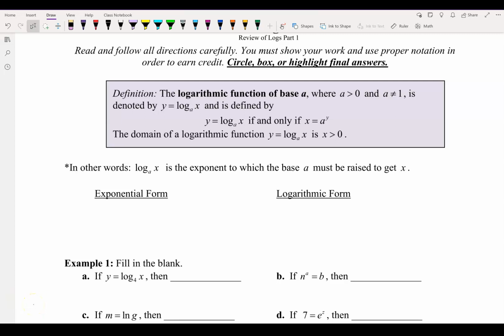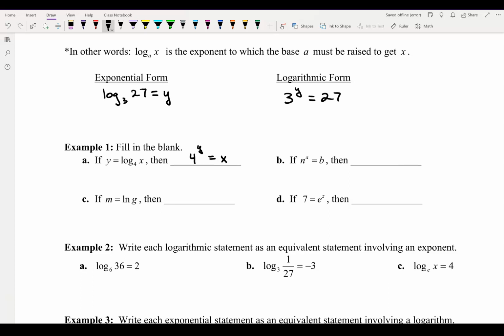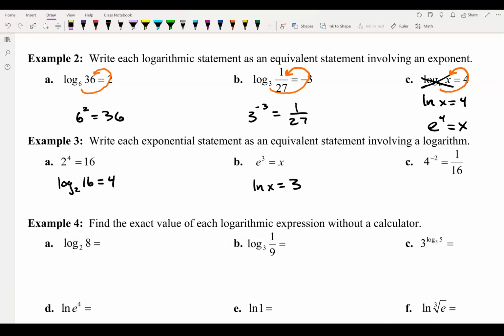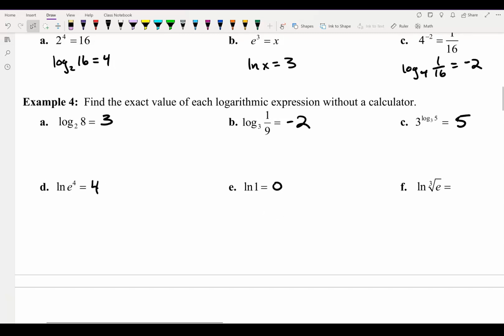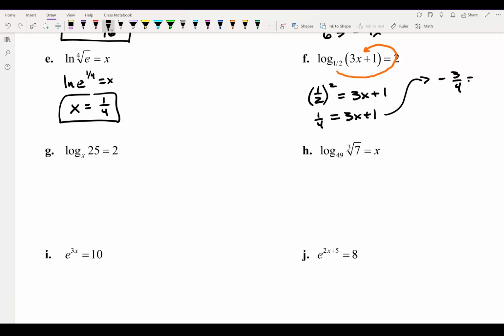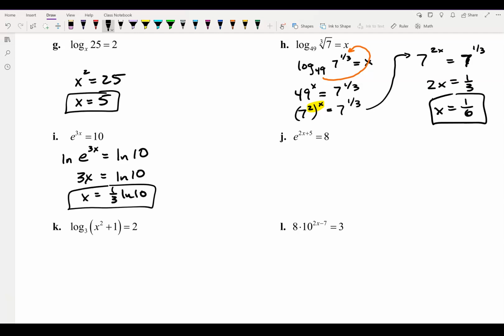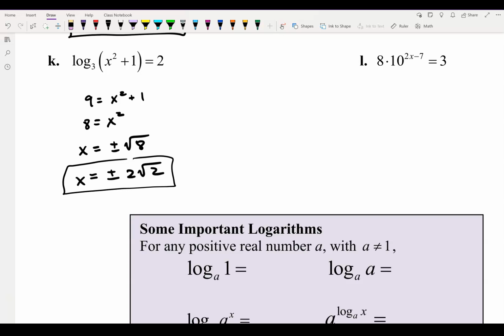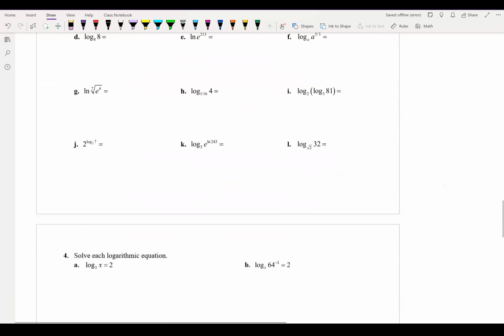Math 3A Video Assignment 3.6.1 - Logs Part 1 Review OLD